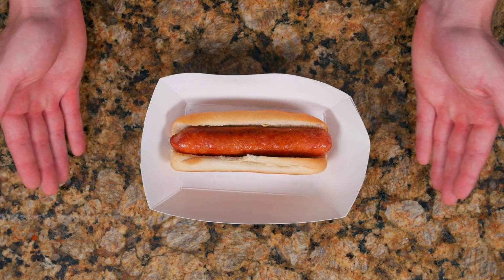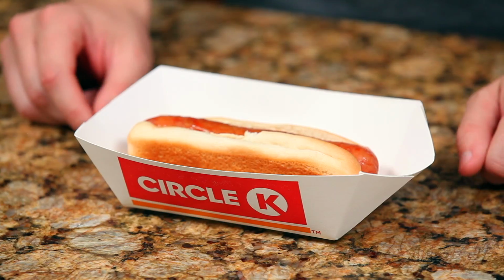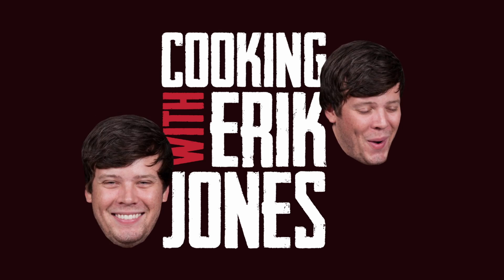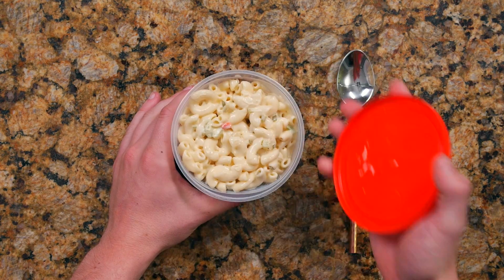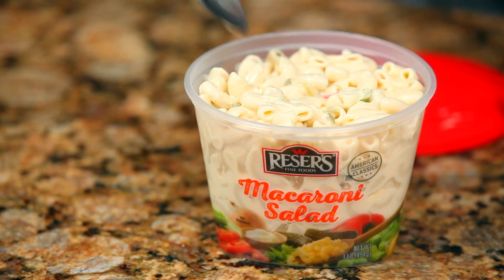Erik Jones Racing | "Cooking With Erik Jones"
Irreverent instructional cooking series hosted by NASCAR Cup Series driver Erik Jones. Obviously filmed in a tongue-in-cheek manner, Eric's deadpan approach to "cooking" is a fun and memorable way for him to show several of his sponsors some love on social media.